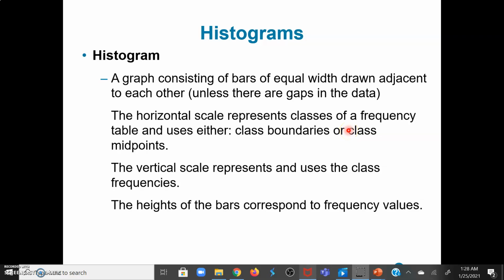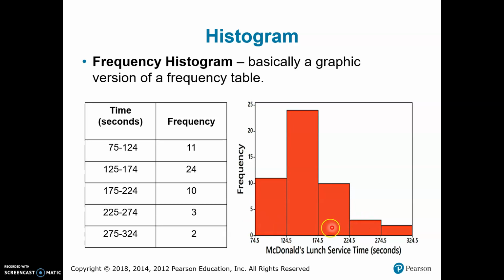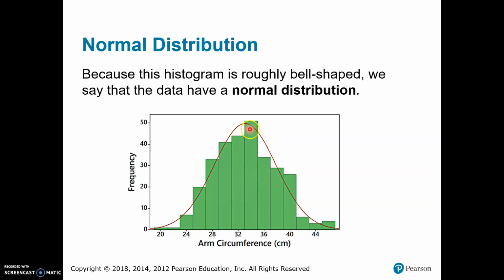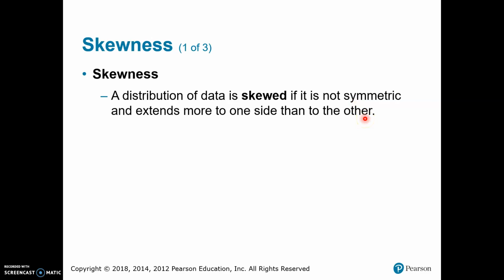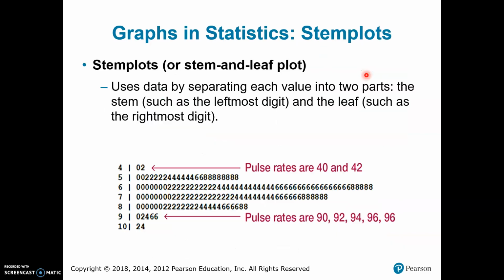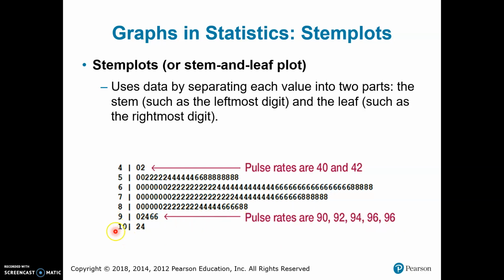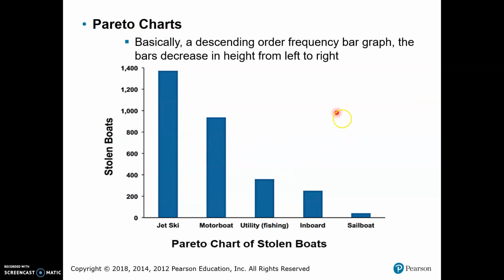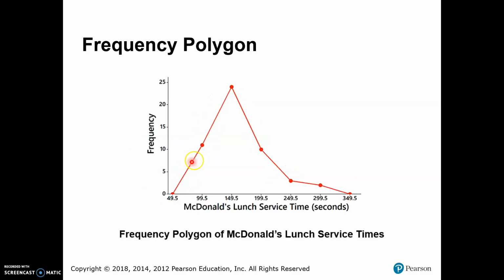Histograms, Stemplots & Graphs